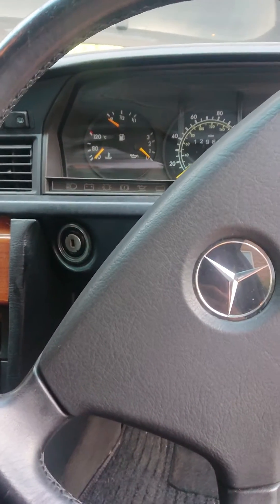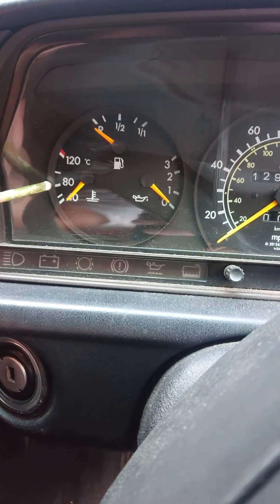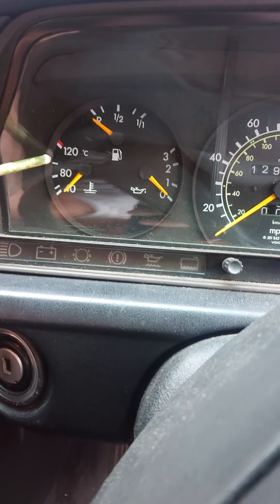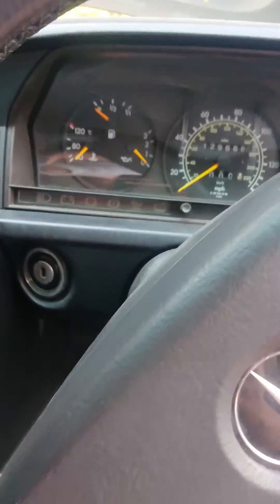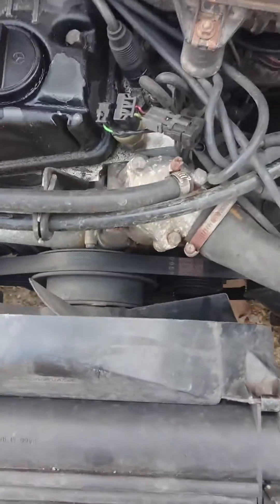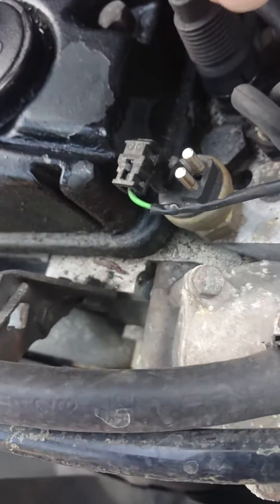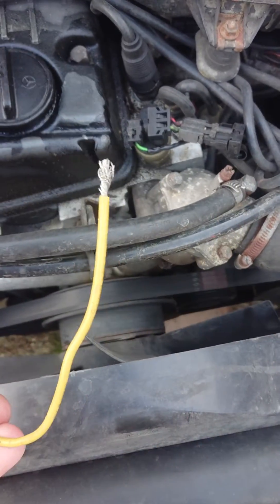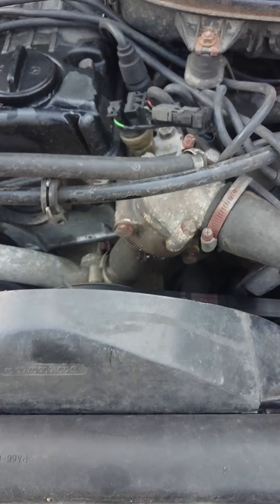Mercedes 190e w201 overheating, auxiliary fan not working. Fault finding process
My car almost over heated today but it had been ok before. Sudden overheating must be investigated so I looked at the function of the system using some symbol methods. Good luck!